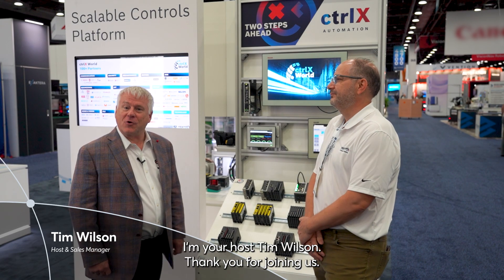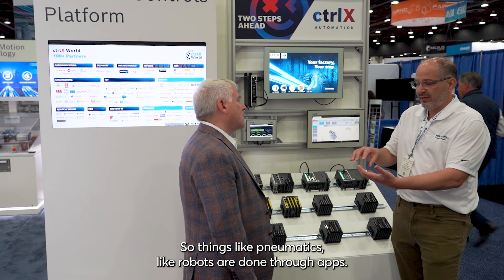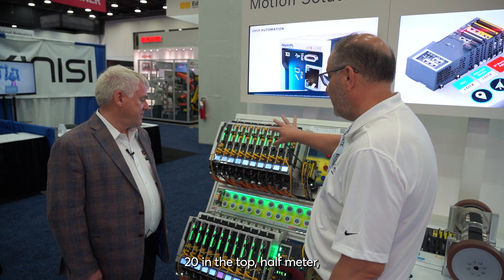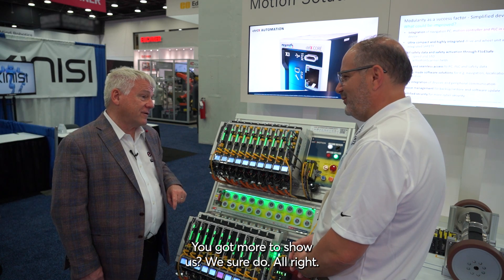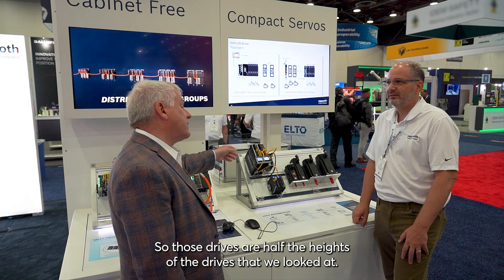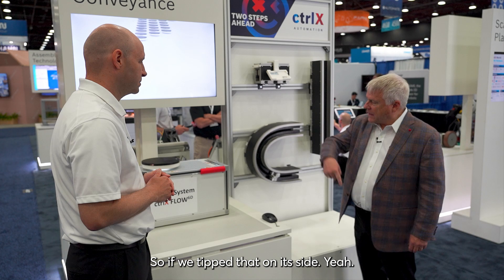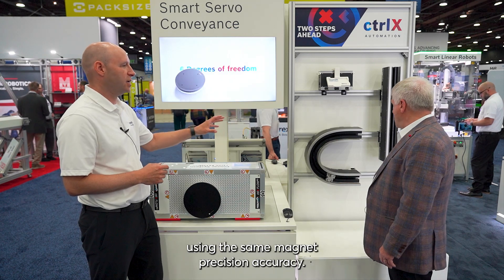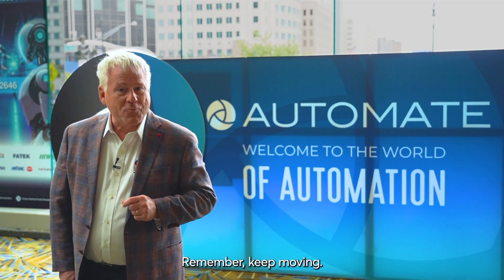Reimagine Motion Control with Bosch Rexroth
At Automate 2025, we visited the Bosch Rexroth booth to explore their ctrlX AUTOMATION platform, cabinet-free drives, and the groundbreaking ctrlX FLOW 6D magnetic levitation system. From high-axis count setups to compact, app-driven control and motion, Bosch Rexroth is redefining what's possible in automation.